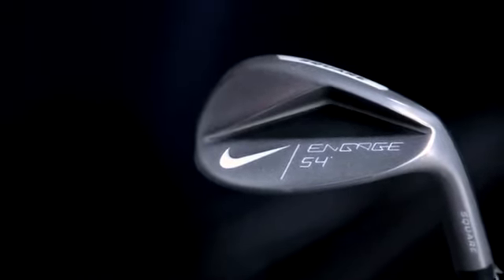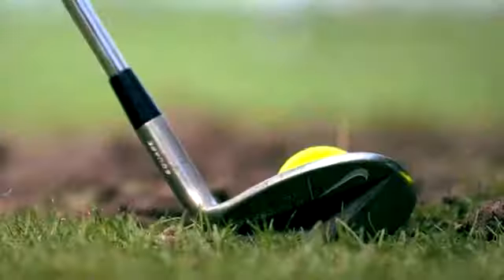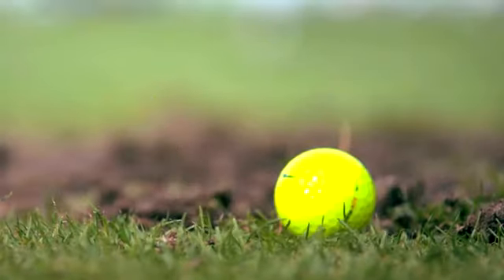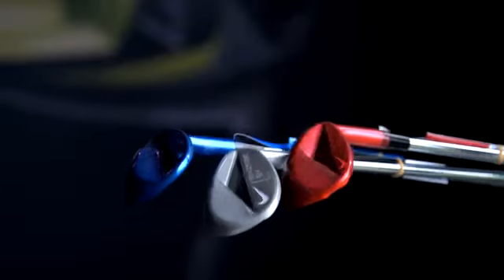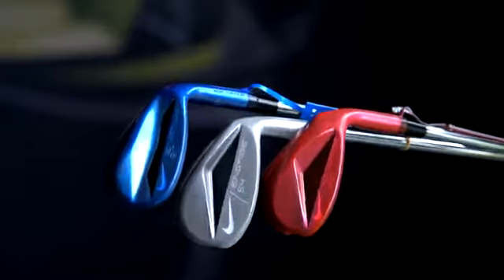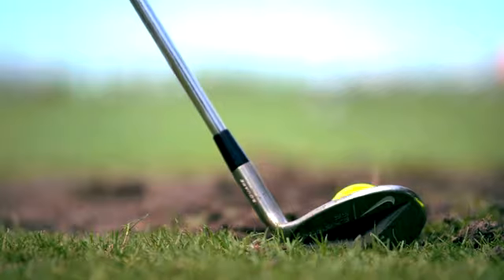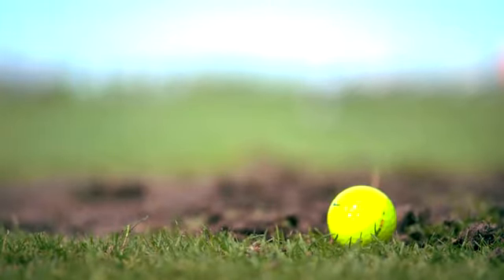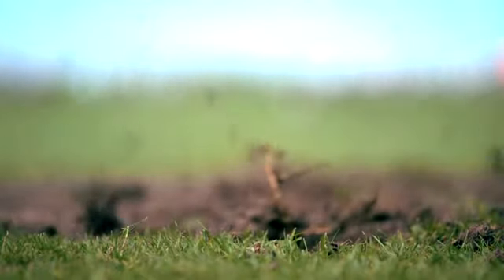Nike Engage Wedges | PGA Equipment Guide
Nike's Engage wedge series for 2015 have reduced the glare in the look and shifted the weight for a more balanced feel and better control.